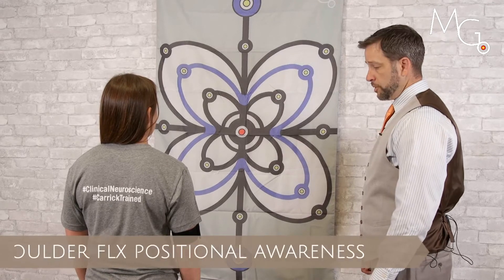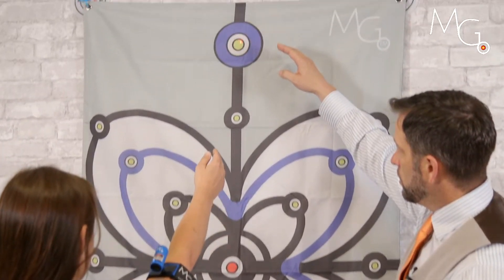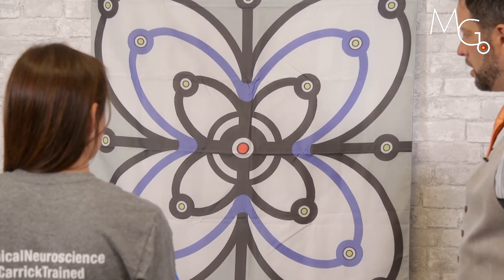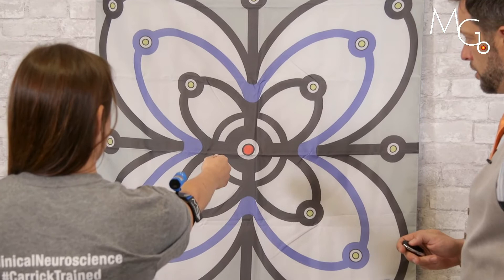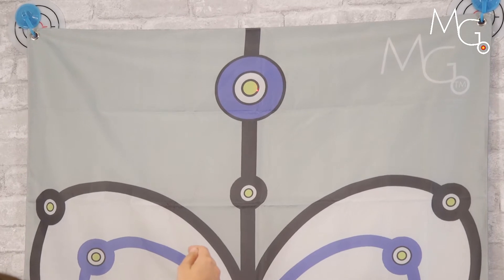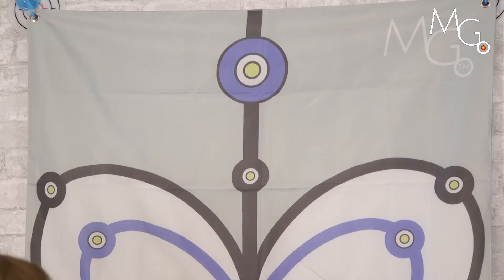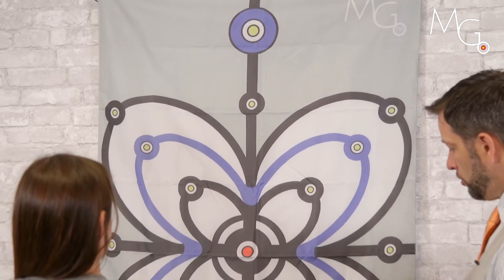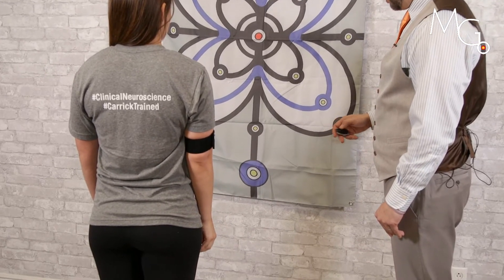Shoulder Flexion Joint Positional Awareness Exercise with Visual feedback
This video demonstrates Motion Guidance application in shoulder joint positional awareness testing and training.

Add the Motion Guidance laser pointer feedback to enhance engagement, challenge, and immediate patient feedback.